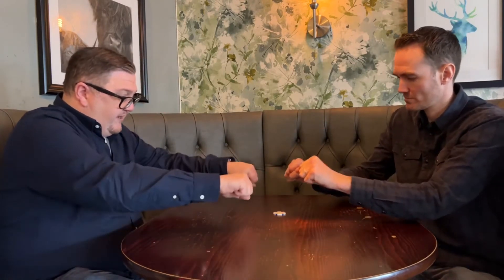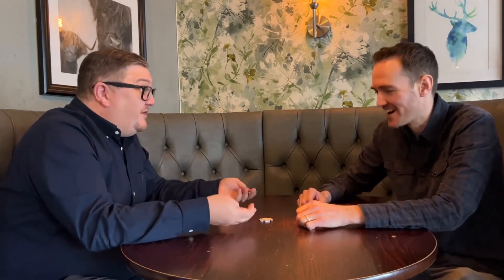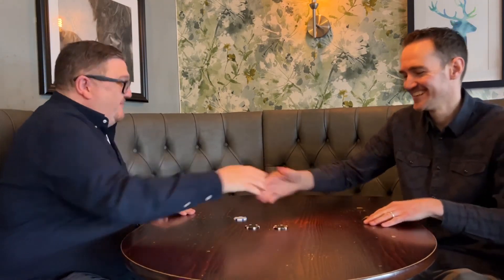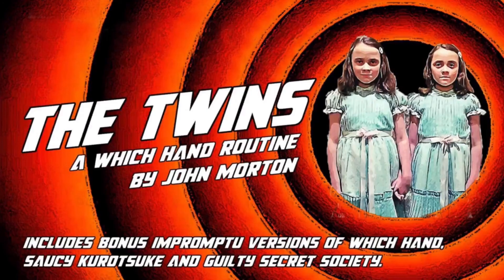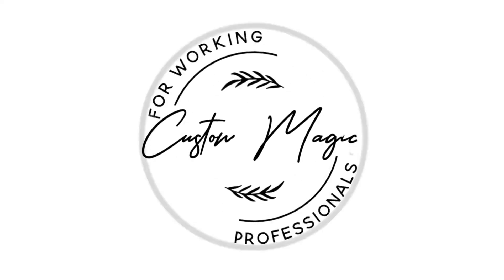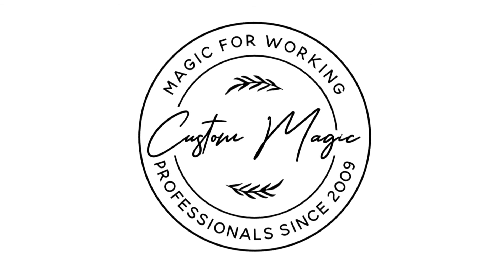Twins by John Morton